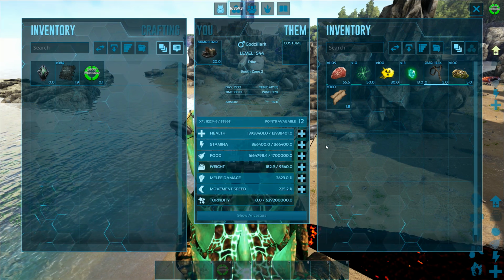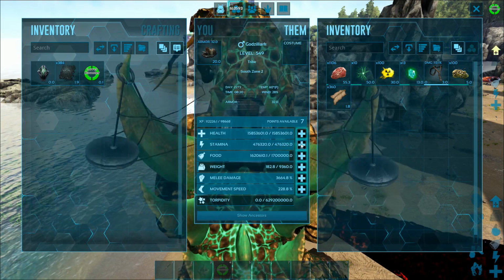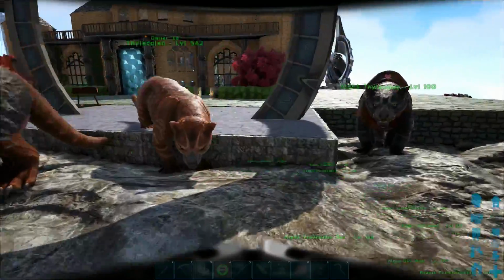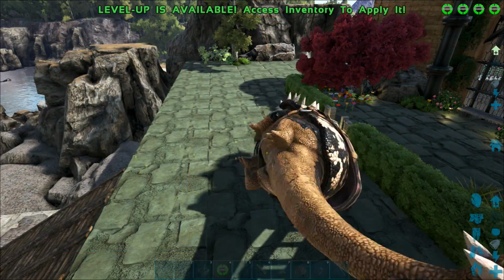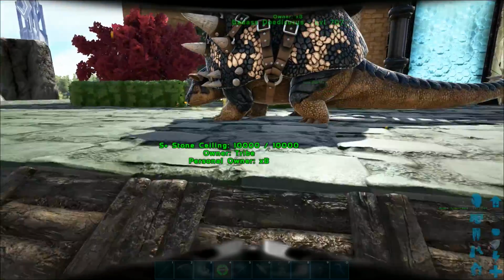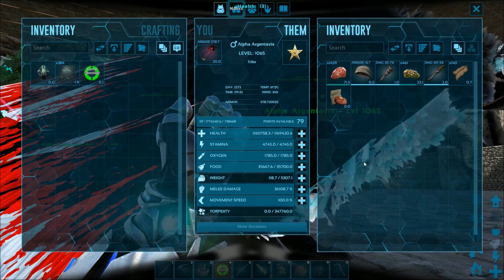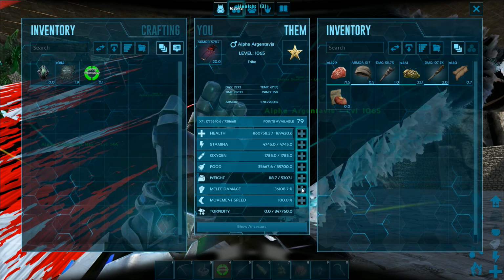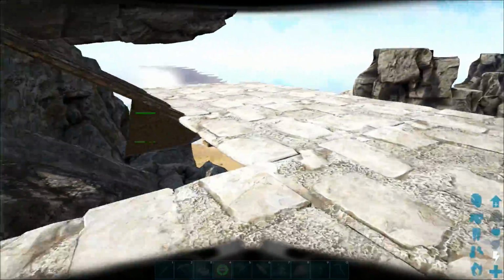DINO STAT LEVEL COUNTER! :: Mod Spotlight :: ARK: Survival Evolved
Today we check out the Level Counter mod for ARK: Survival Evolved, used to keep track of how many points you put into dino stats!

● xB Swag!